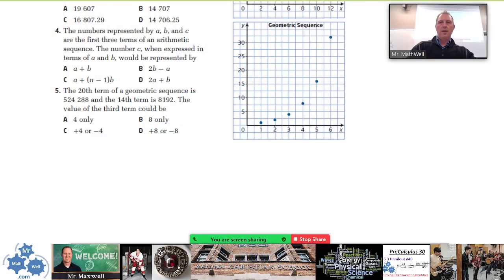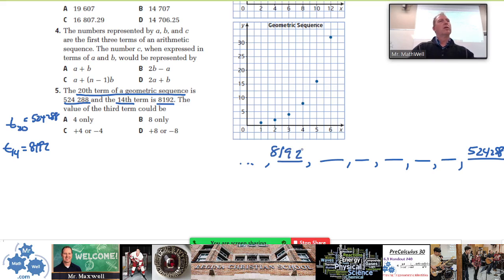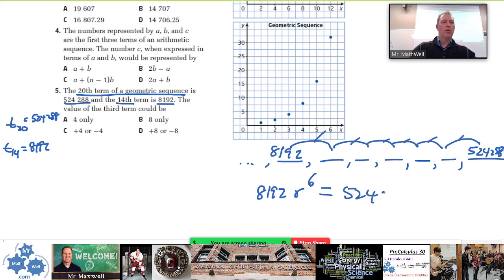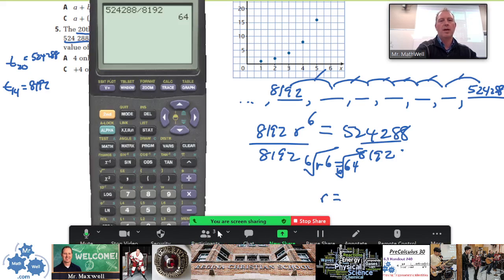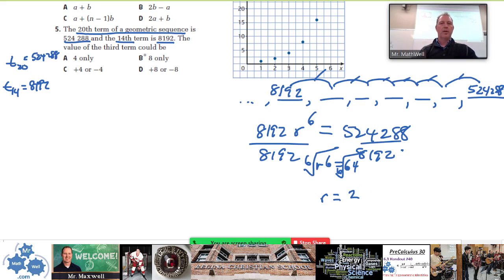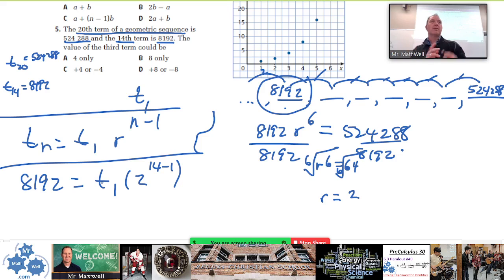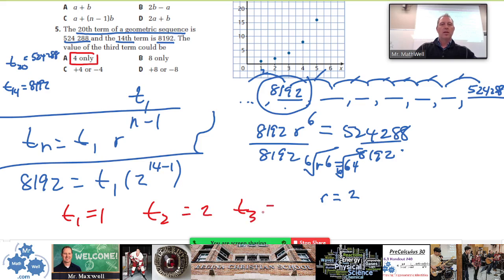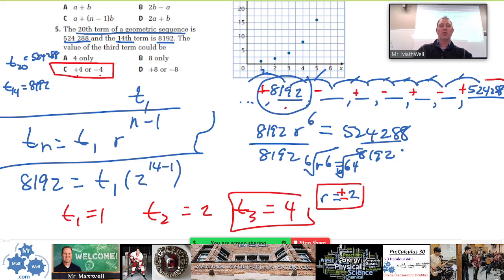PC 20 Ch 1 practice Test #5 Geometric Sum homework ques